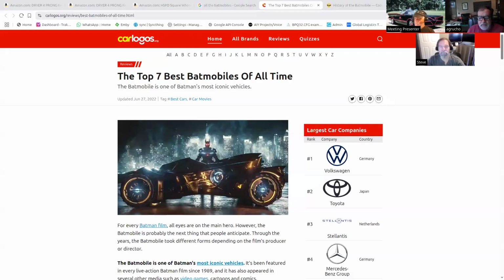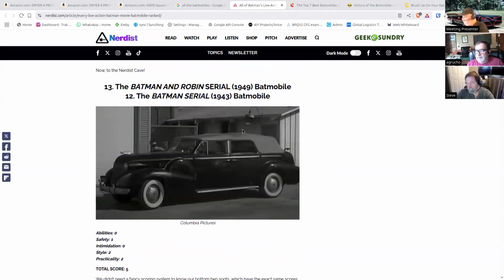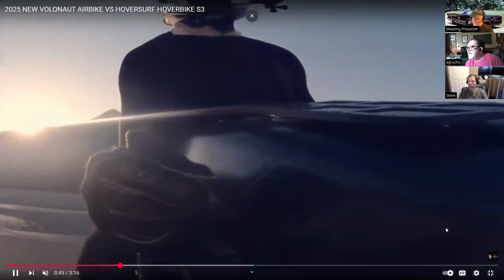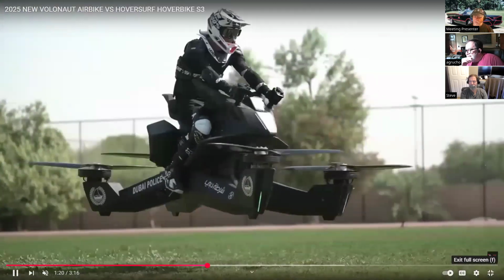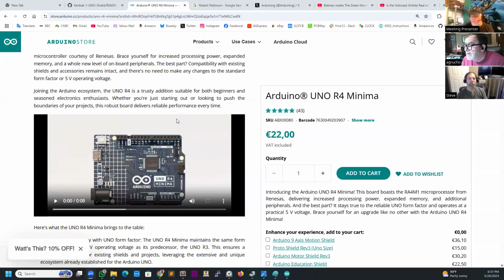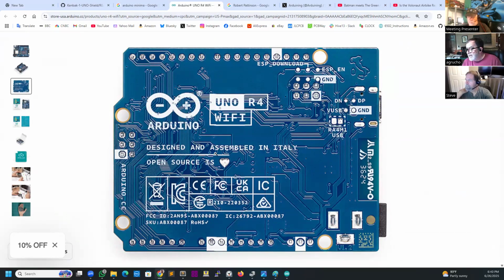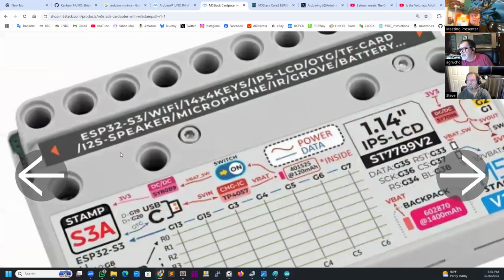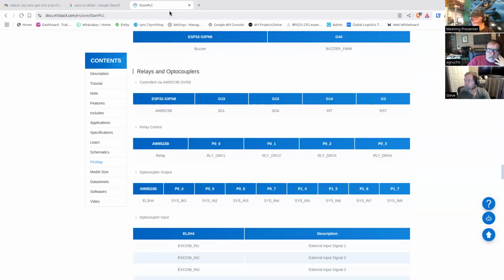Automation Technology Club Meeting June 26, 2025